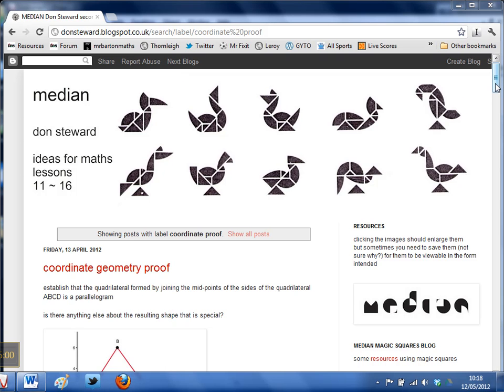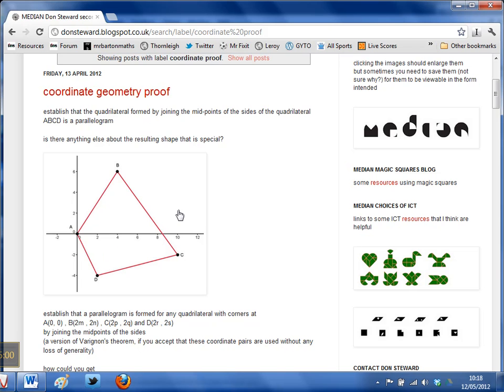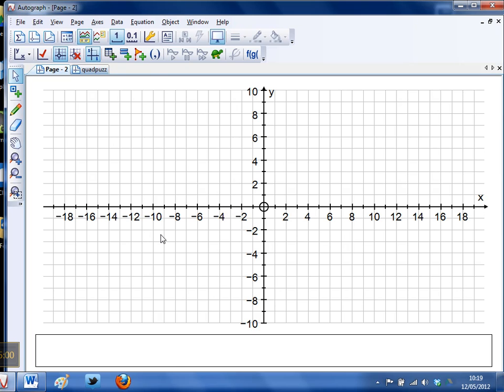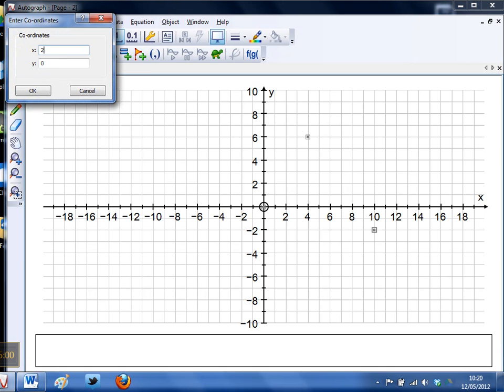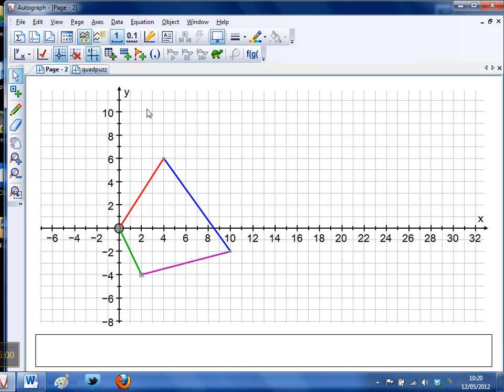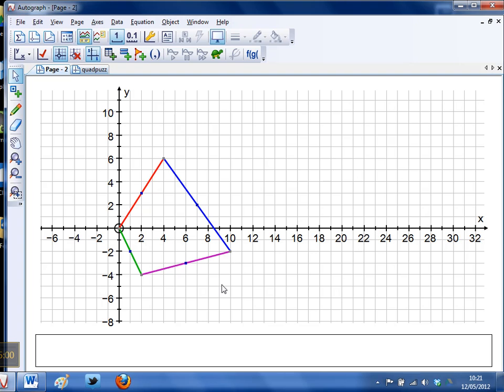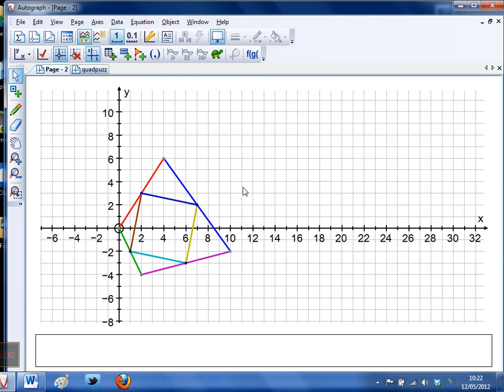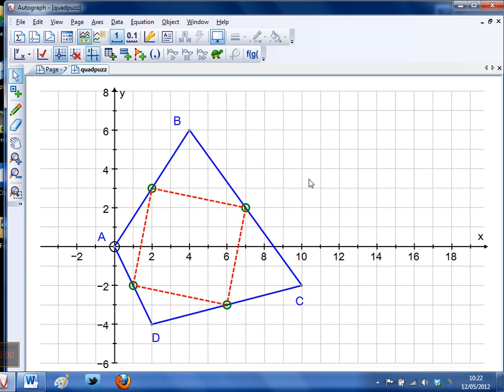Mr Barton's Autograph Video 66 - Quadrilateral Puzzle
The second of the Autograph Puzzle Trilogy! Here we look at another a lovely pencil and paper puzzle inspired by Don Steward's amazing Median Maths Blog. Students are given four co-ordinates and asked to consider the shape that would be formed by joining up the midpoints of pairs of these co-ordinates. What type of quadrilateral is it? How do they know? We can then turn to Autograph to construct the puzzle and investigate it even further.